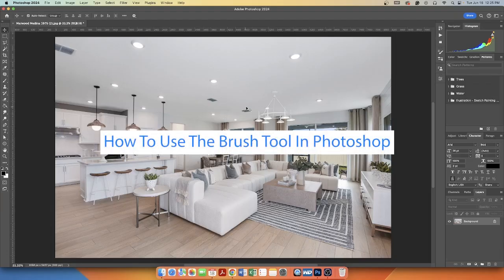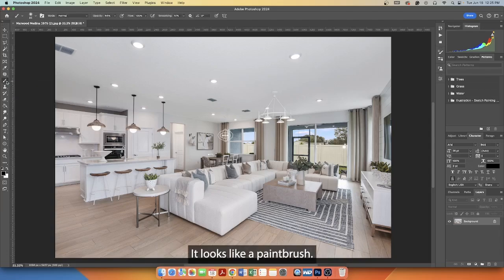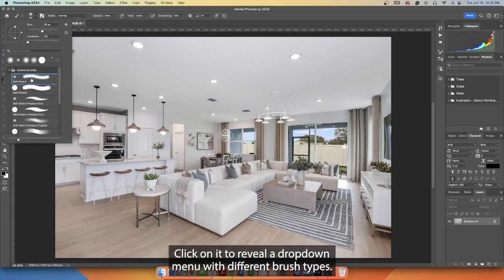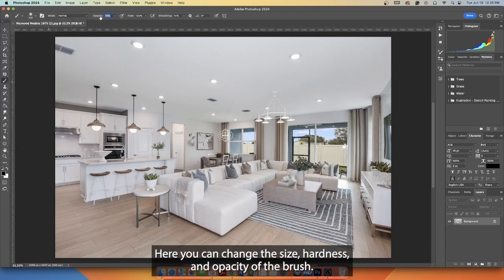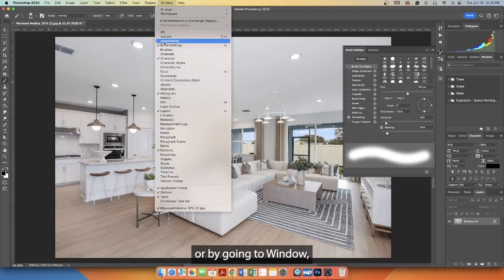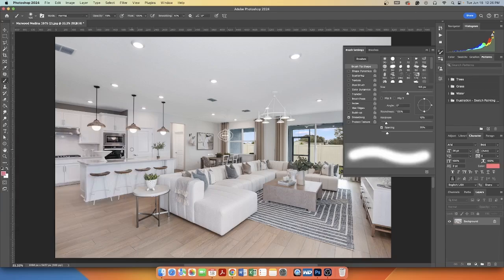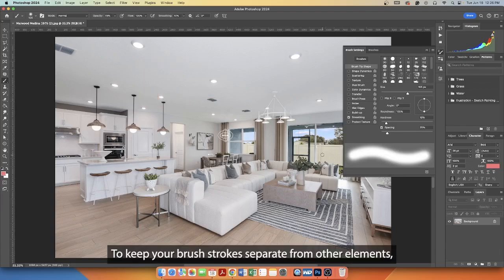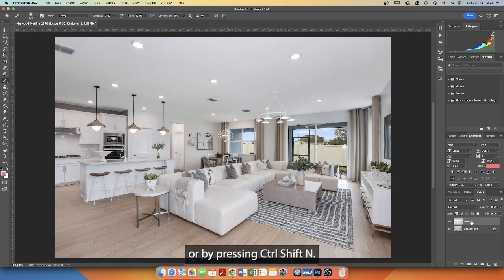How to Use the Brush Tool in Photoshop - Real Estate Photo Editing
Need help using the Brush Tool in Photoshop? Sign up for a free PhotoUp account today to test our real estate photo editing service. Simply upload your photos, and we'll take care of the rest!